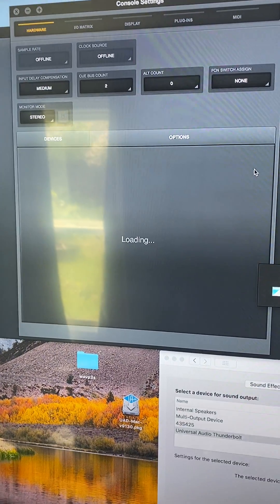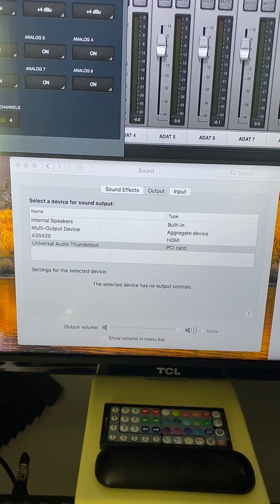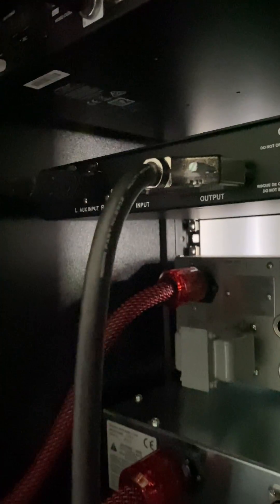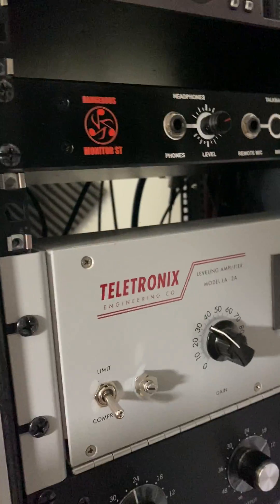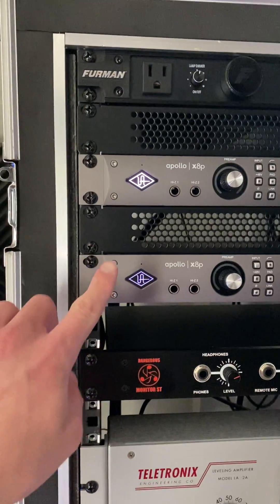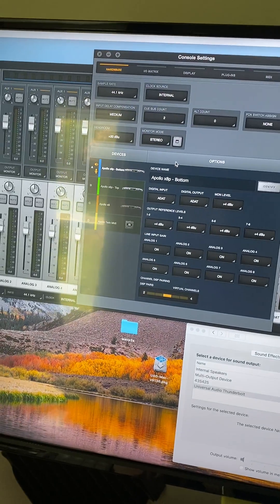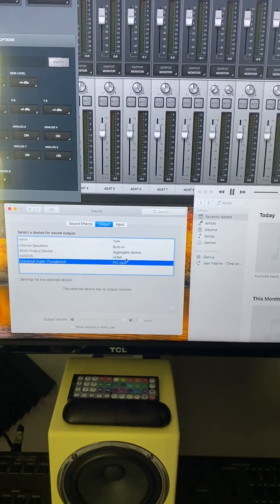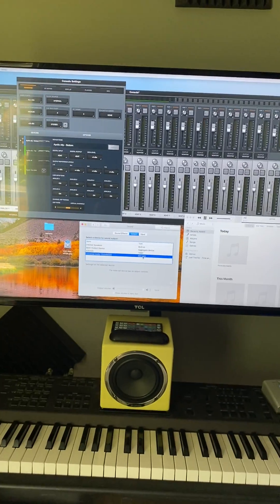No Monitor Output [Episode 1] - INVESTIGATING Universal Audio Apollo x8P (2021)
Computer: 2013 "Trash Can" Mac Pro - OS X Catalina 10.13.6.
UAD Software: UAD-Mac-v9130.pkg

We had an Apollo x8, and an Apollo x8P that worked flawlessly together.
We just added an additional Apollo x8P, installed UAD software updates, restarted, registered, and verified our system. Now there's no monitor output using any of the Apollo systems.

I have switched out all cables and used different ports. I have tested each of my 3 Apollo x interfaces individually. I have uninstalled and reinstalled UAD software. The devices are connected to the computer. I am able to “Identify” the interfaces using UAD system settings. The cables are plugged in correctly and are not damaged.

I will update my OS to Big Sur and try everything again tomorrow.